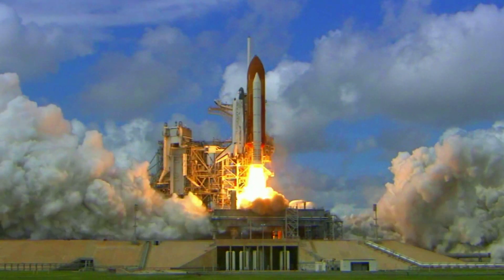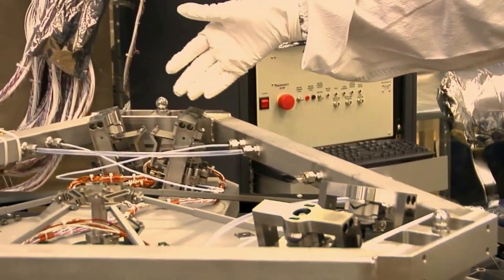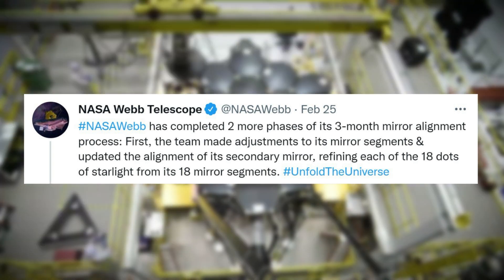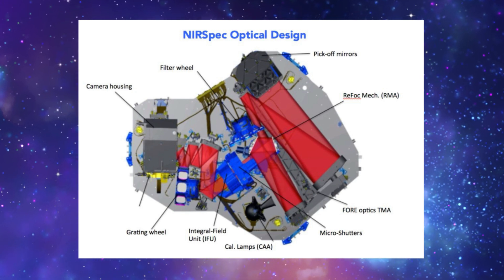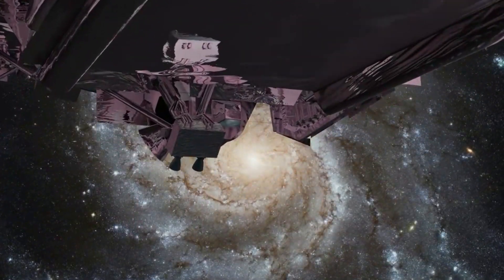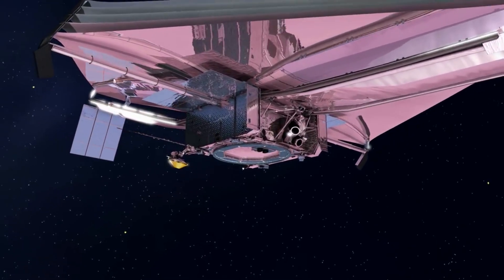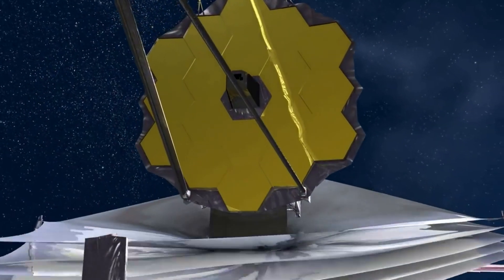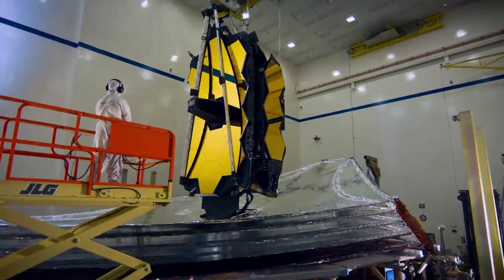An Update On The James Webb Space Telescope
The James Webb Space Telescope is a marvel of technology meant to discover many different things about our universe and much more. A bit over a month ago the next-generation space telescope reached its final destination at L2. By now it has had time to not only deploy, but work through different necessary phases such as alignment. This brings up the question of what exactly has Webb been up to since reaching its orbit.

The James Webb Space Telescope has been very busy since the day it launched. Throughout this process, NASA has been providing in-depth updates allowing us to keep track of Webb’s progress. This includes its alignment process, initial images, and crucial checks of different pieces of equipment, among other things. All of which gives us a good idea of where Webb is right now in terms of progress and what to expect in the coming months.

Webb is an extremely complex piece of technology and engineering. It is comprised of countless parts and software meant to take images of distant objects. This means NASA has a lot to do not only in the physical aspect of Webb but also internally. Here I will go more in-depth into what exactly Webb has been doing and its importance in the grand scheme of things.

Chapters:
0:00 - Intro
1:10 - Recent Webb Updates
3:48 - Future Objectives